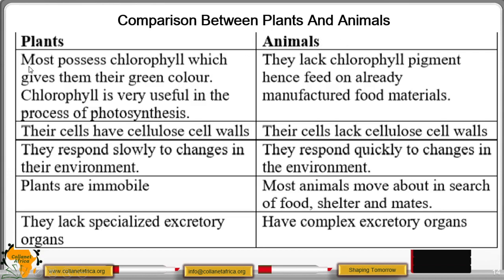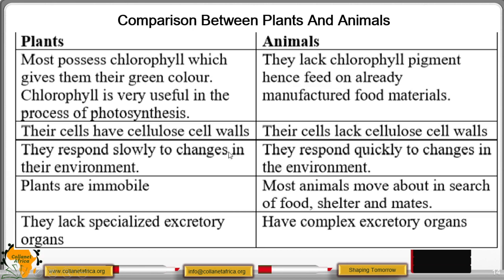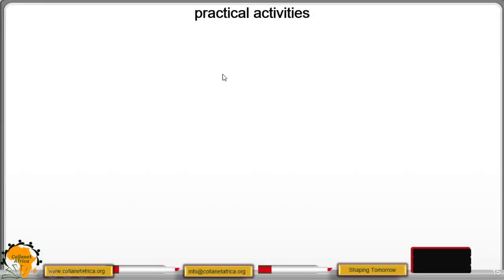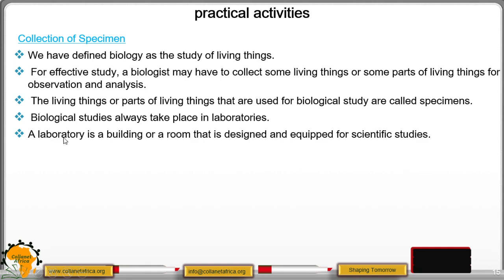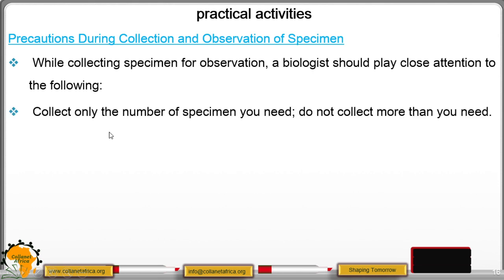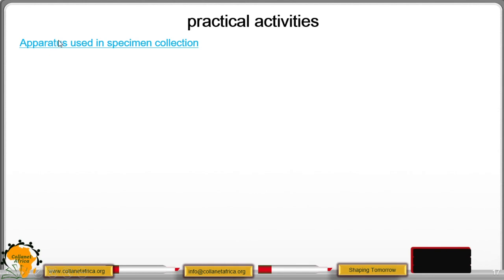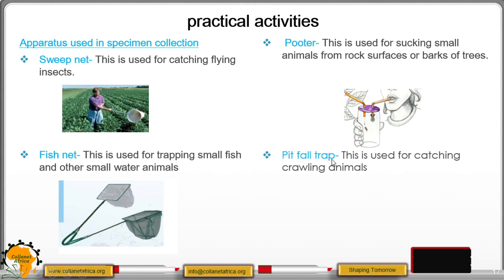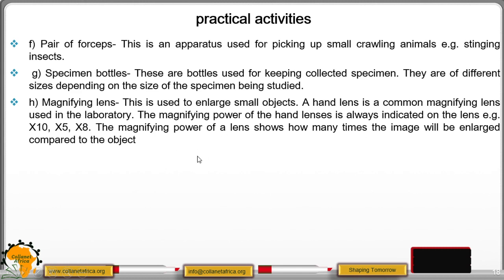Comparing Plants And Animals Practical Activities